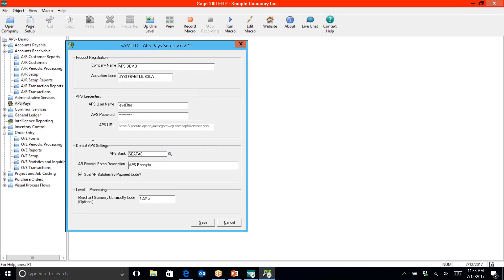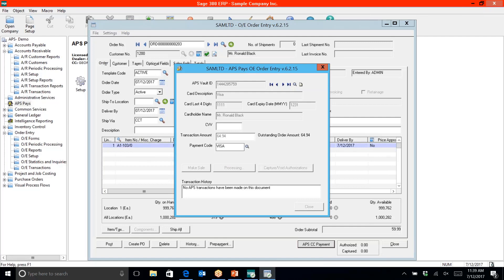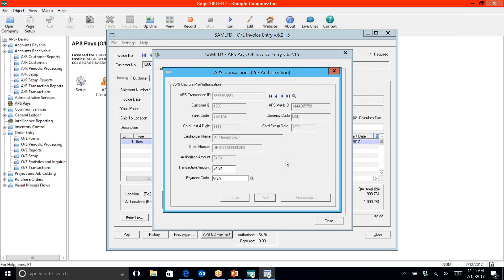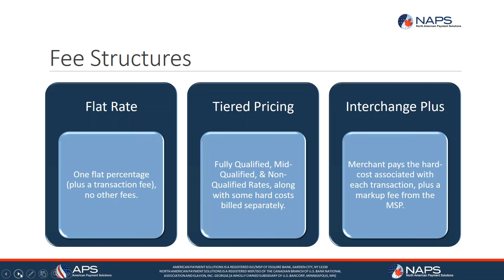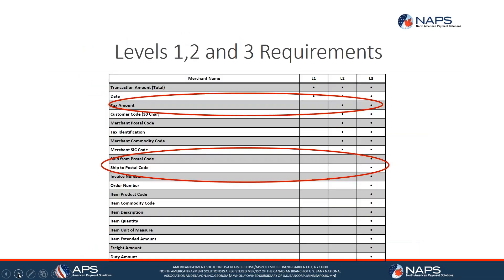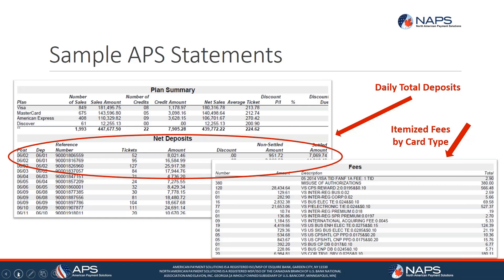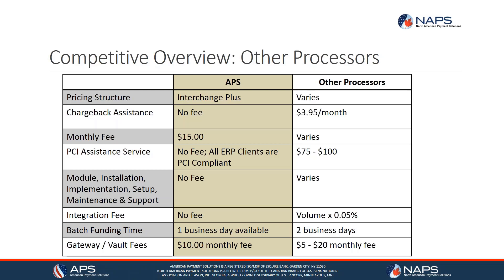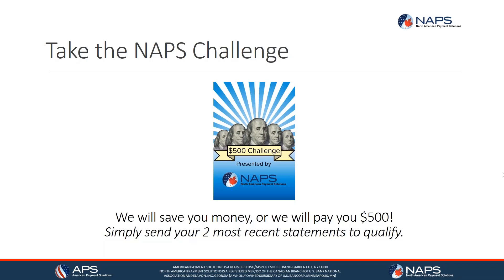Integrated Credit Card Processing for Sage 300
Discover how you can seamlessly integrate your credit card processing solution with your Sage 300 ERP.